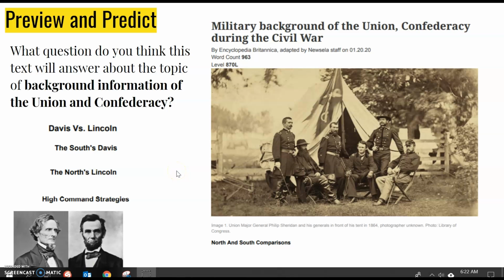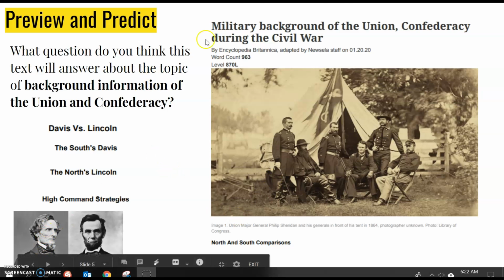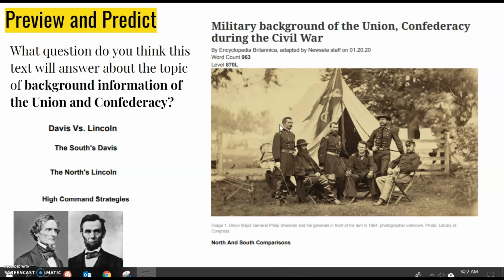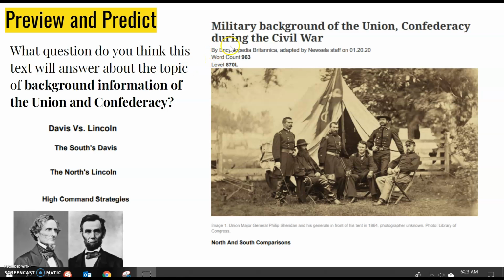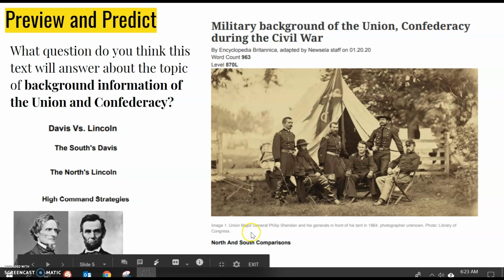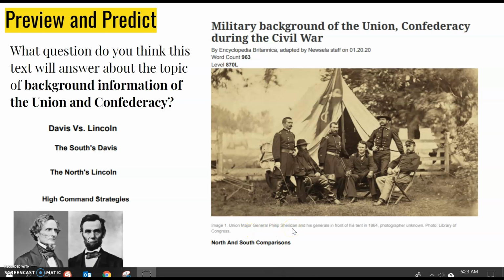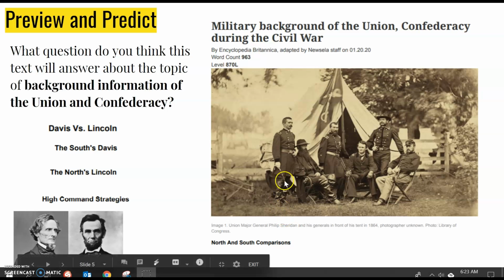Preiew and Predict 5.11